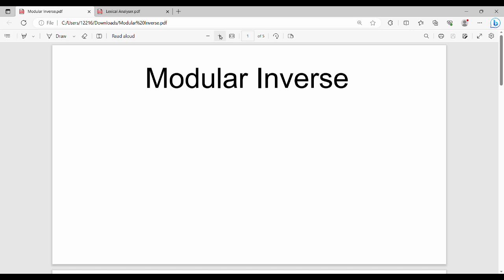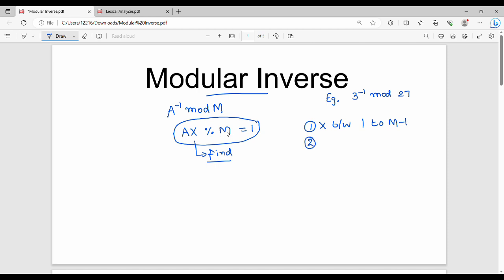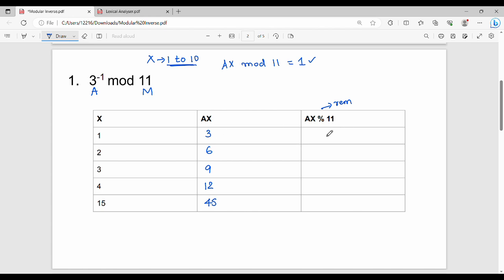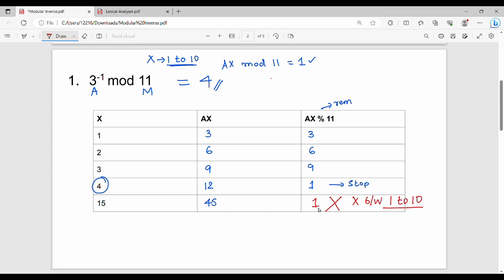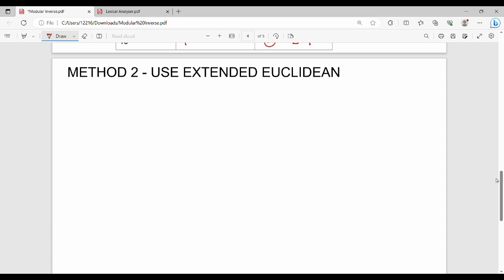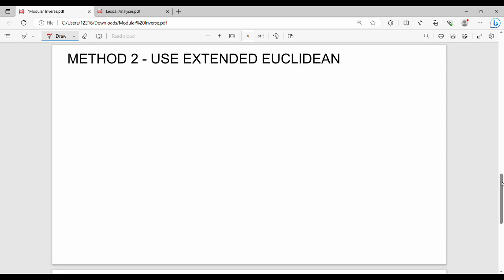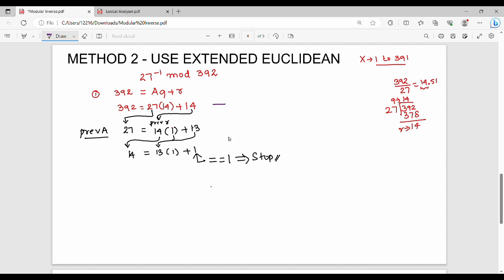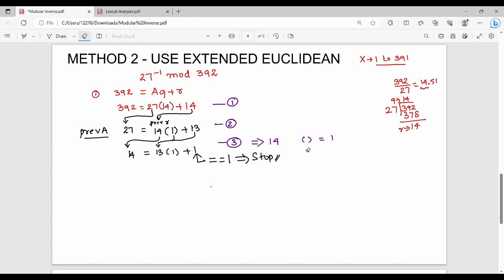1.12 Modular Inverse Calculation in Tamil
I have discussed about modular inverse calculation